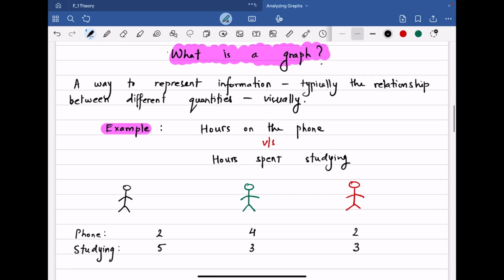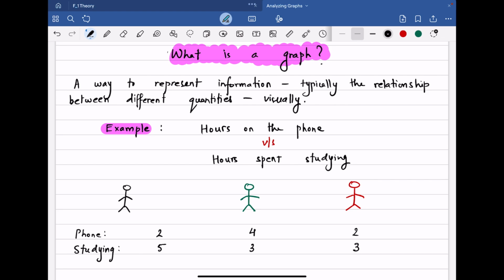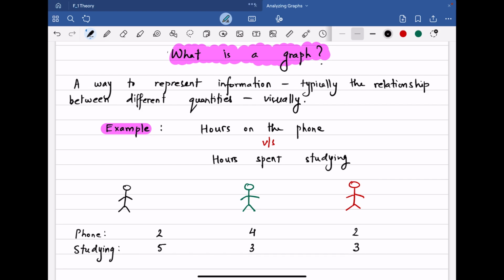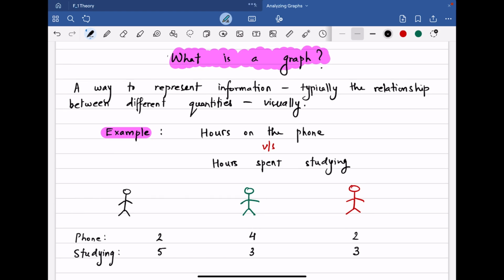S25 - M3 - Part 2 - Analyzing Graphs 1